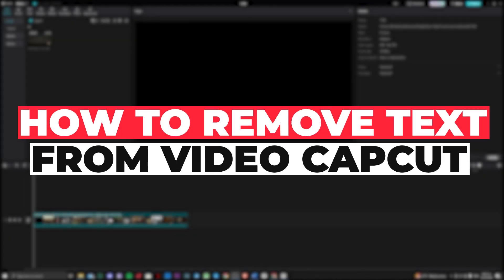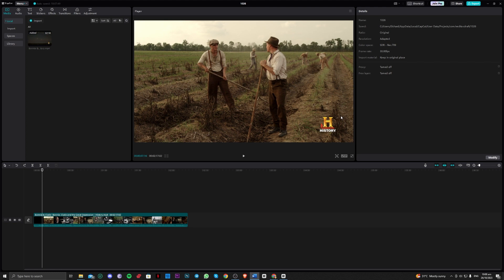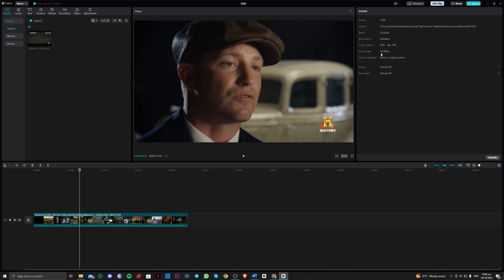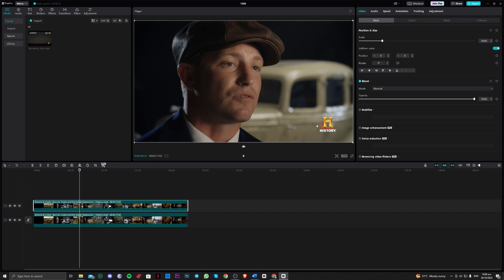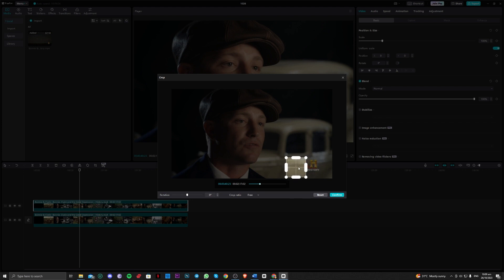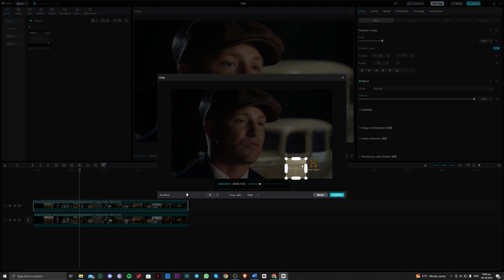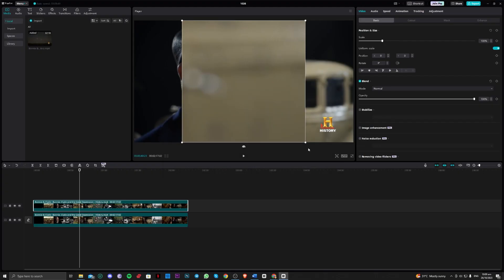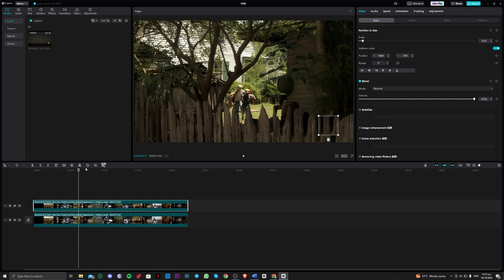How To Remove Text From Video In CapCut PC (2023)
Do you want to know How To Remove Text From Video In CapCut PC (2023)? This video is for you! Learn How To Remove Text From Video In CapCut PC (2023). Follow the step-by-step tutorial and know How To Remove Text From Video In CapCut PC (2023). Let's get started!